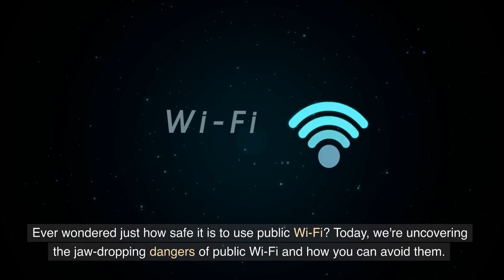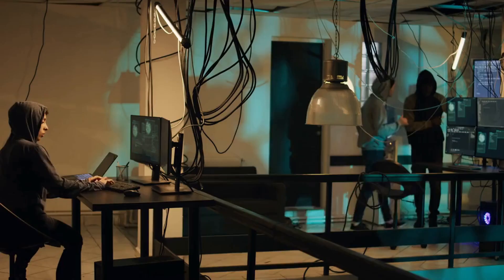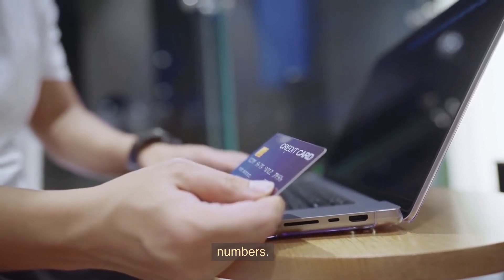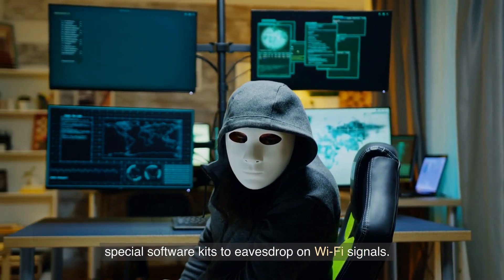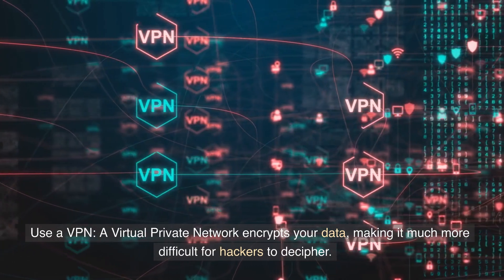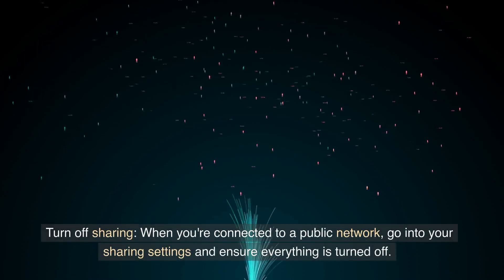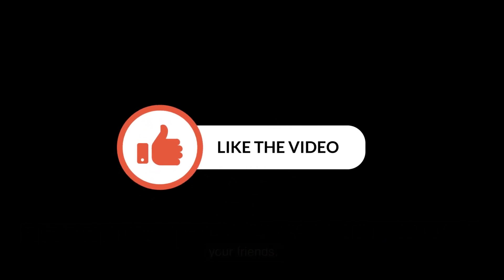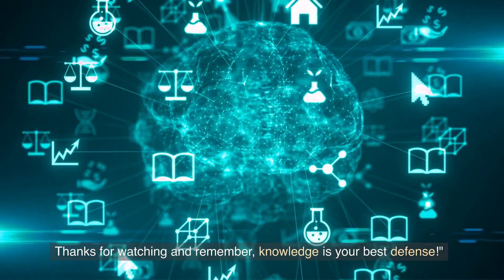The Dark Side of Public Wi-Fi: The Shocking Truth About the Risks You're Taking!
In this video, we're unveiling the shocking dangers of using public Wi-Fi and how you can safeguard yourself against them. From 'Man-in-the-Middle' attacks to 'Malware Distribution', we cover it all. Don't risk your personal data, watch this video and learn how to protect your digital life!